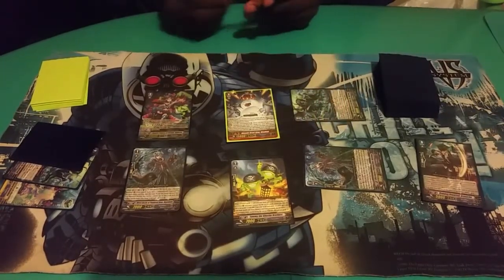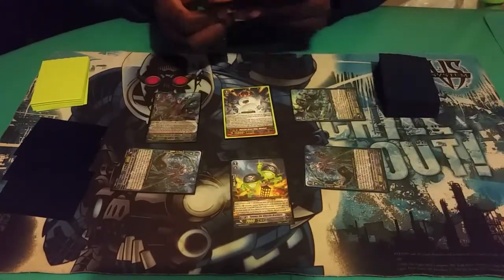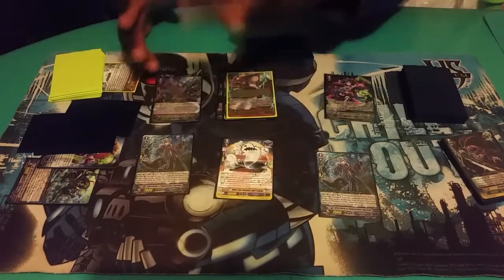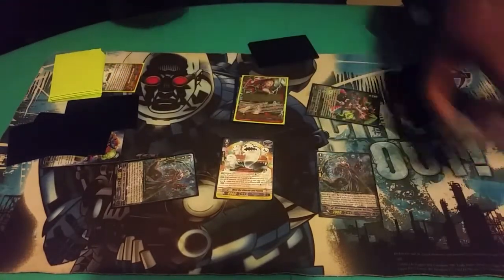[COMBOS] Cardfight!! Vanguard:Granblue Nightrose deck combo Post G-CHB03 *can u catch the misplay?*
[COMBOS] Cardfight!! Vanguard:Granblue Nightrose deck combo Post G-CHB03